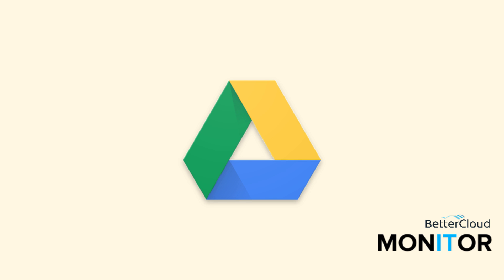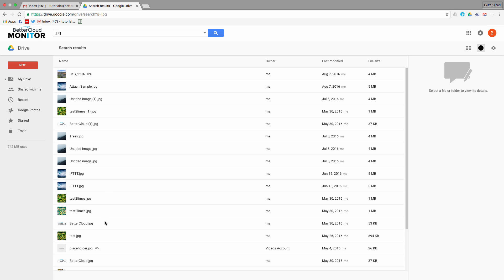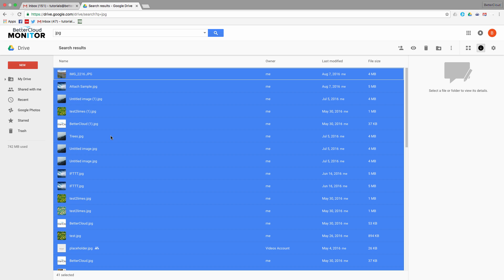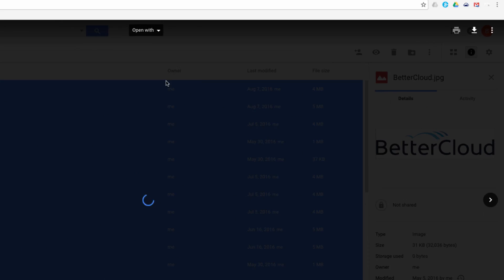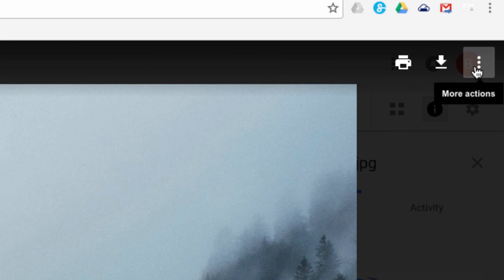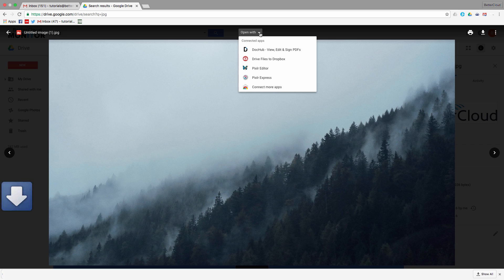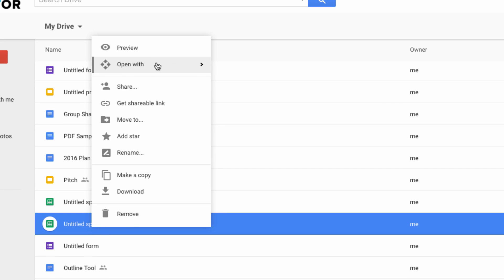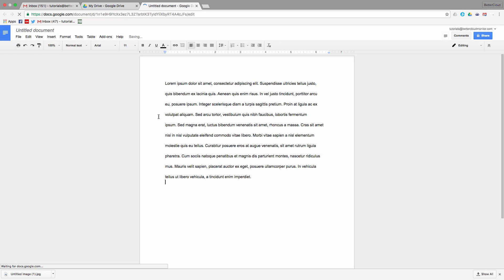Preview Files in Google Drive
The Preview file feature for Google Drive makes previewing files easier than ever before. You can preview more than 30 types of files and easily switch between them until you find the one you want. You can even copy text while previewing a file! Learn more in this Google Drive Update video.